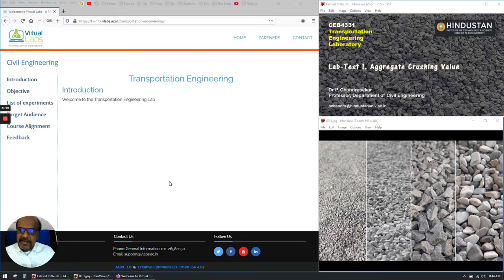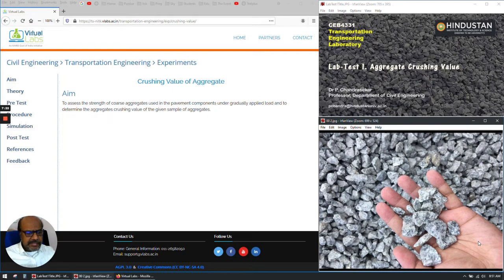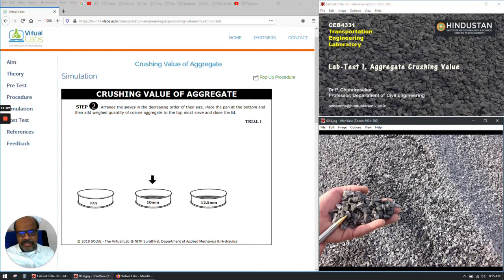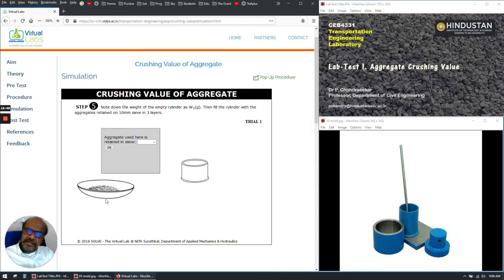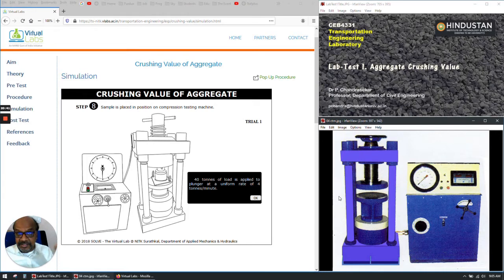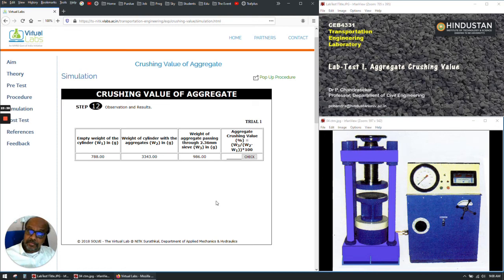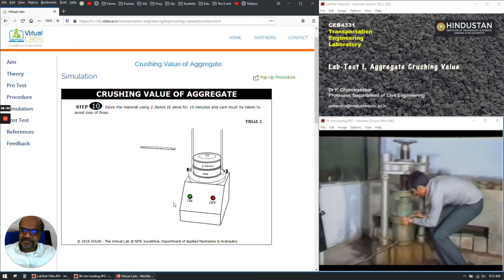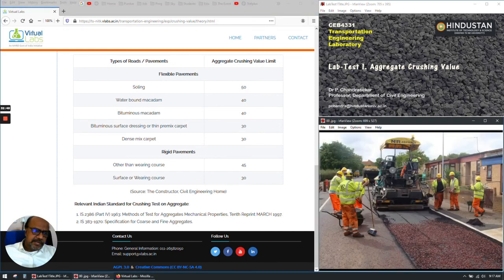Test: Aggregate Crushing Value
This is a voice-over for VLabs experiment on aggregate crushing value. Thanks to the makers of online tests: MHRD India and partner institutions.

Dr. P. Chandrasekar, Professor, Department of Civil Engineering, Hindustan Institute of Technology and Science, Chennai, India.